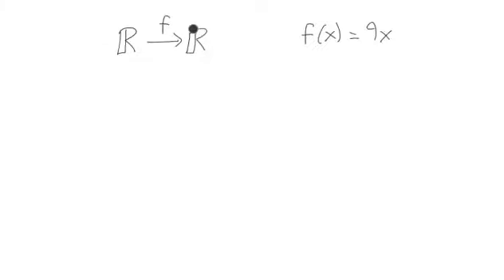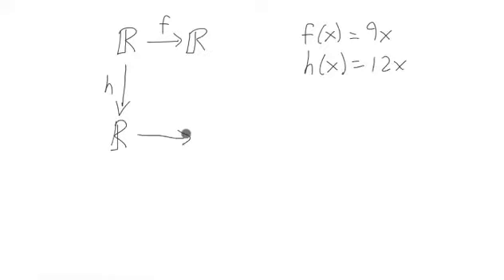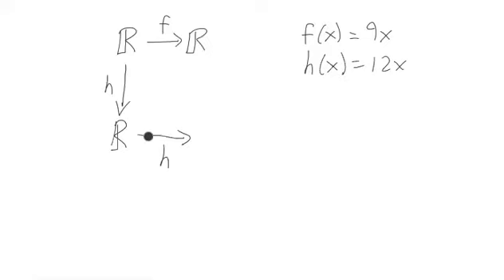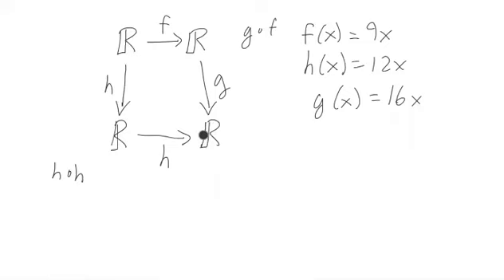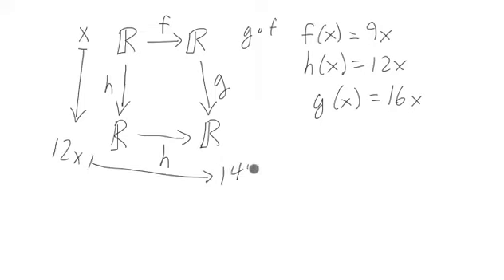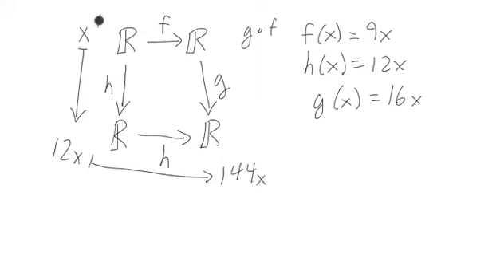Example of a commutative diagram